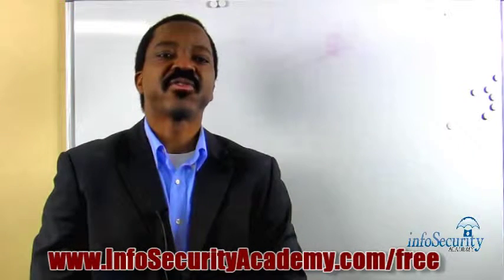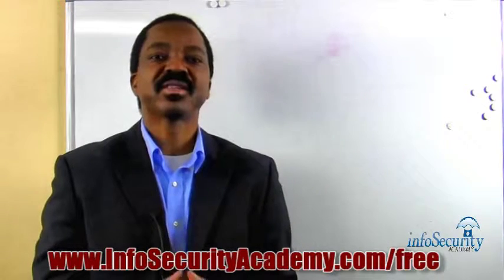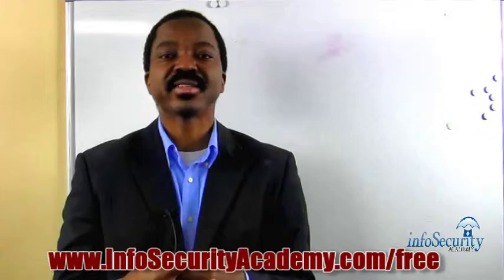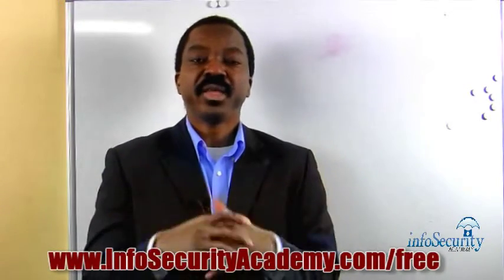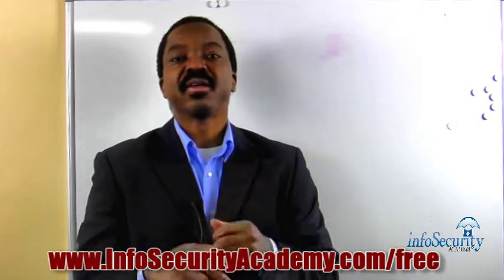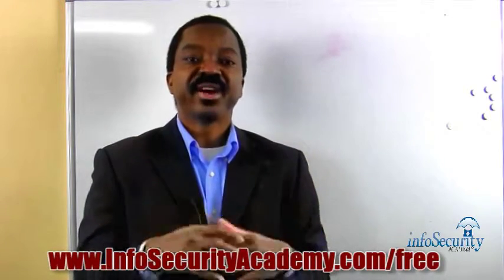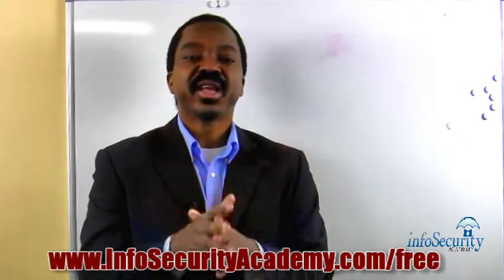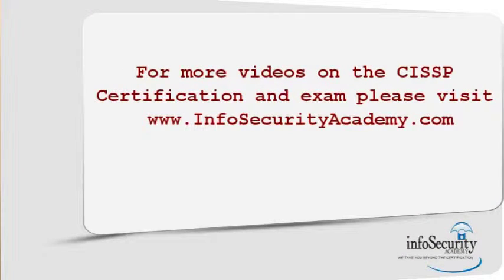What is the best way to study for CISSP exam?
What is the best way to study for the CISSP Exam. Learn the concept of information security and past the CISSP Exam.